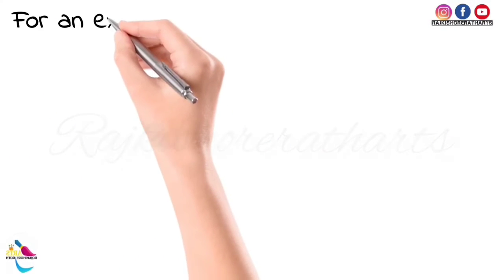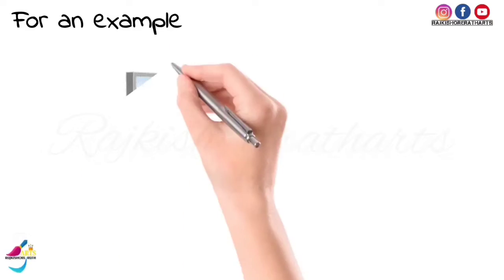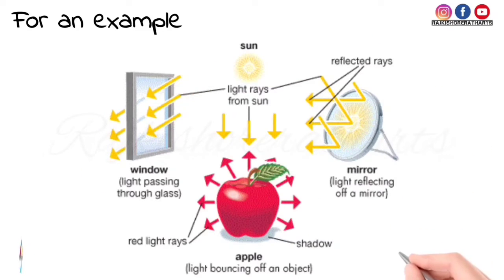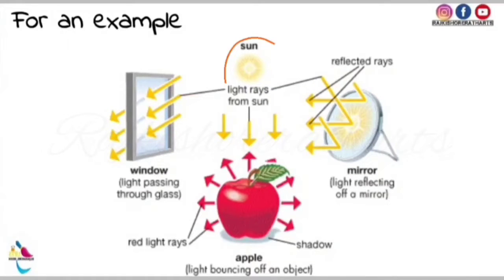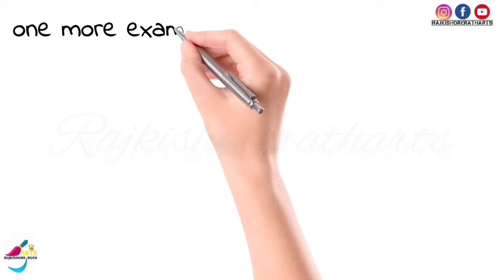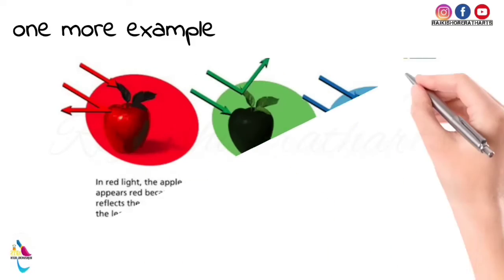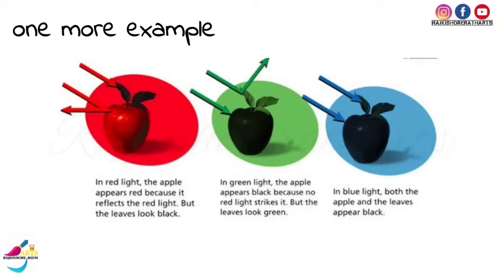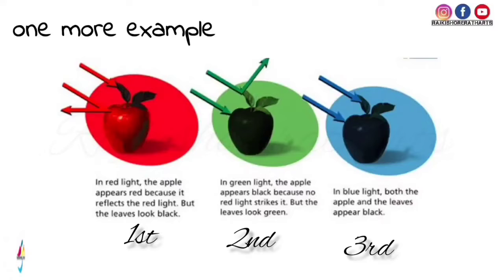Elements of colours / Colour Theory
Hello dosto ❤️🙏🏻

Lets learn Basic things about Colour & It's Theory

video covers

1:-What is Colour?

2:- Category of colours?

3:-Element/properties of colours?

 With some examples

I adopted a new way to explain you, I hope you will enjoy my new process of explaining the things.

Here are some basic knowledge about Colour & it's properties. ,See you in next video with new topic

waiting for your valuable feedback & comments.

STAY SAFE
STAY HEALTHY

WEAR MASK
MAINTAIN SOCIAL DISTANCE

WASH YOUR HANDS PROPERLY

LOTS OF LOVE ❤️